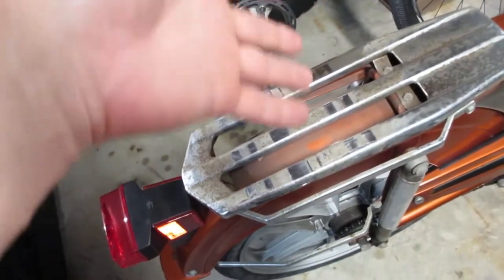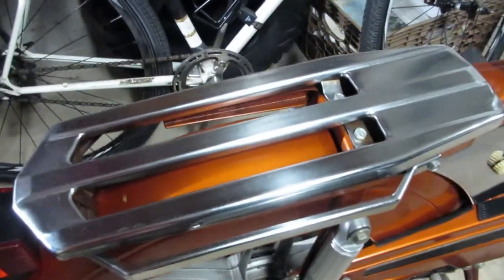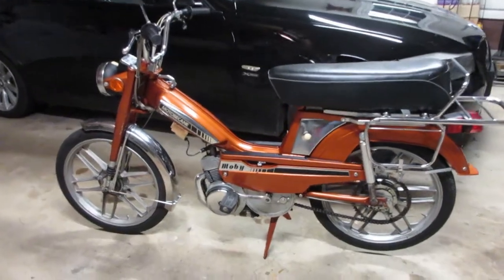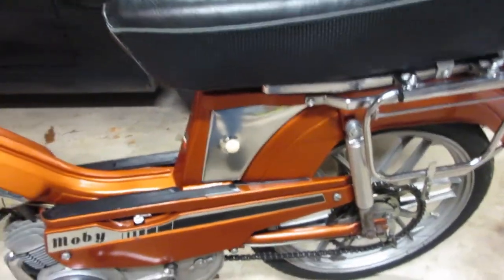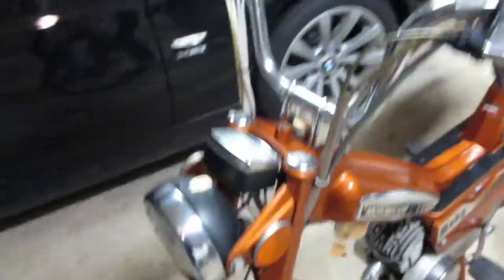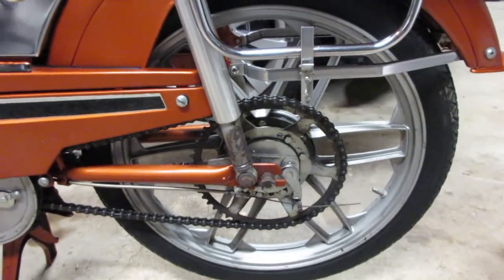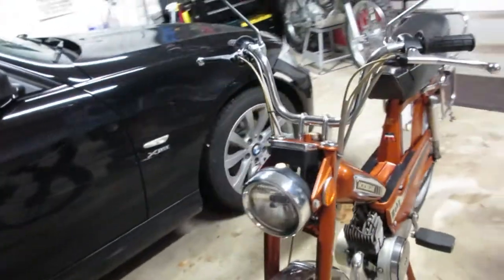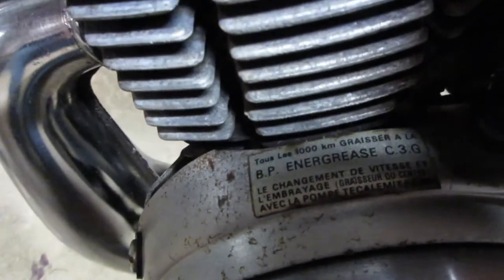Barn Find 1979 Motobecane Moped - Restoration & Complete Transformation!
In this video, I restore a 1979 Motobecane Moped to its former glory!